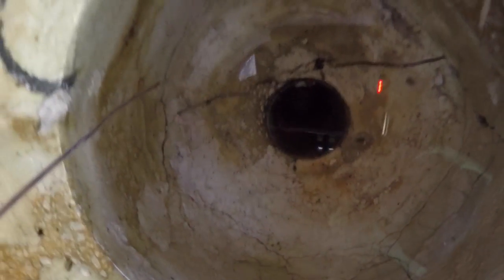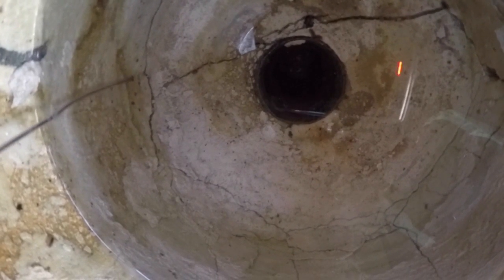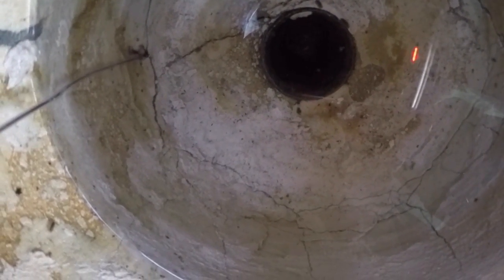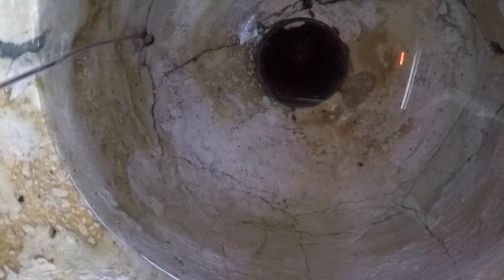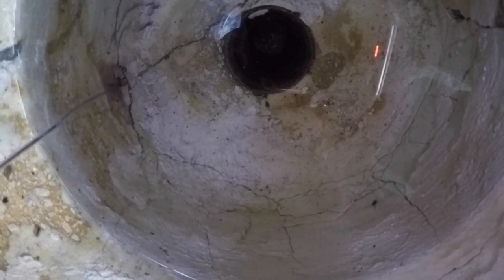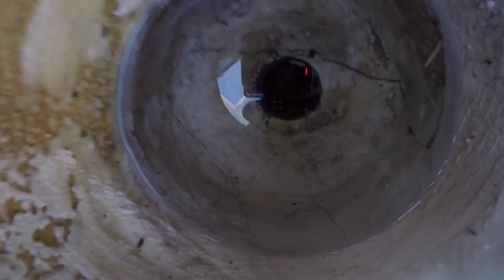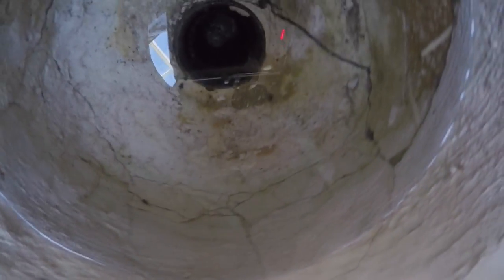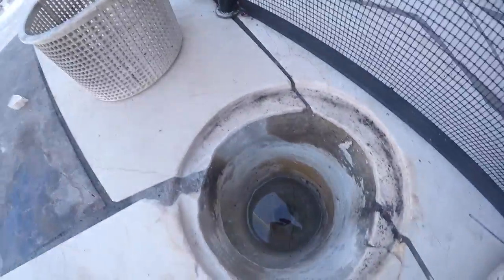1680 NW 1st Street Pompano